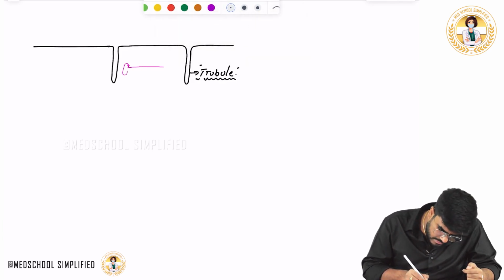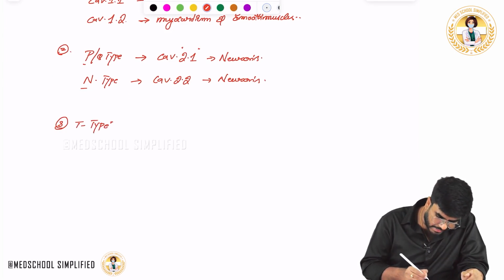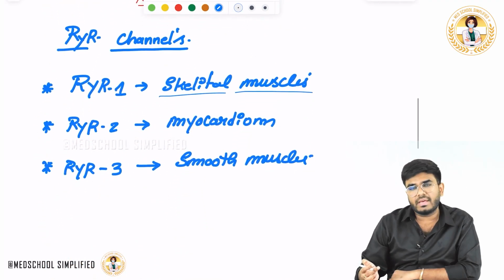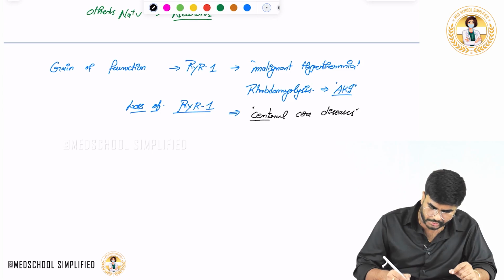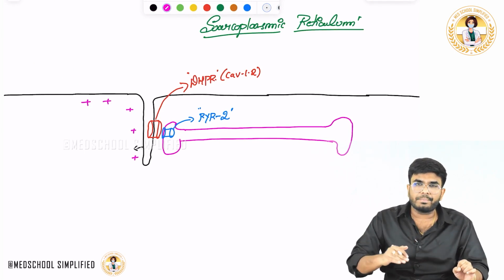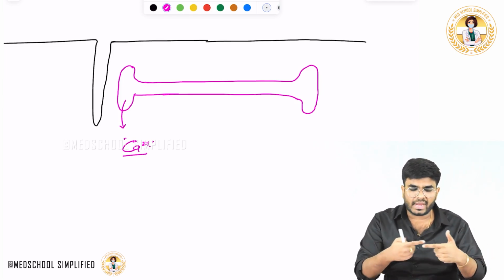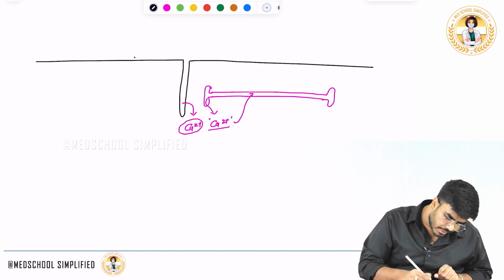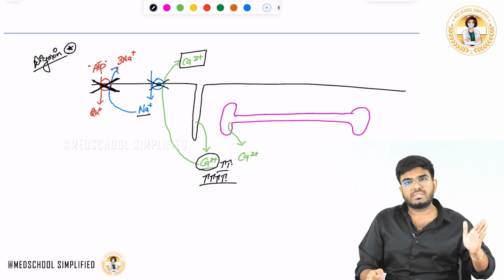2. Muscle Physiology (Part-02) Excitation-Contraction Coupling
📌𝗜𝗻𝘀𝘁𝗮𝗴𝗿𝗮𝗺 Welcome to Muscle Physiology – Part 1! In this high-yield lecture, Dr. Sree Teja breaks down the foundation of muscle function in the most conceptual and exam-focused manner. This video is perfect for NEET PG, FMGE, USMLE, and MBBS students who want clarity, clinical correlation, and complete topic mastery in muscle physiology.

✅ What’s Covered in This Video:
• Types of Muscle Fibers – Skeletal, Cardiac & Smooth 🧬
• Structural Features of Sarcomere & Muscle Proteins (Actin, Myosin, Tropomyosin, Troponin) 🧩
• Sliding Filament Theory made simple with animations 🔁
• Excitation-Contraction Coupling explained step-by-step ⚡🧠
• Role of Calcium Ions, T-Tubules, & Sarcoplasmic Reticulum 🧪
• Neuromuscular Junction & Role of Acetylcholine 🧠⚙️
• Differences between Skeletal vs Cardiac vs Smooth Muscle 🩺
• Important clinical correlations & buzzwords for NEET PG/FMGE 💡
• PYQs & MCQ integration coming up in Part 2! 🎯

📌 Don’t just memorize – understand the physiology like a pro, with animations and real clinical examples that help you retain the topic longer.

🎓 Perfect for:
NEET PG | FMGE | USMLE Step 1 | INI-CET | MBBS Prof Exams | Physiology Viva

👇 Drop your doubts and key takeaways in the comments.